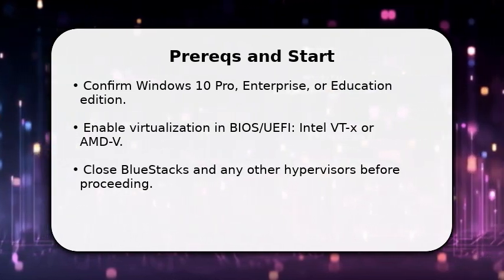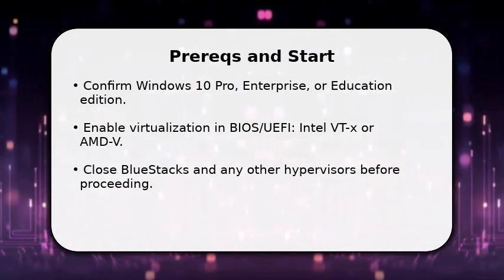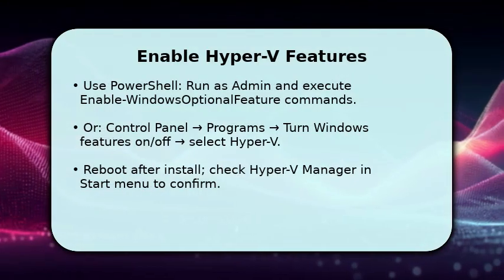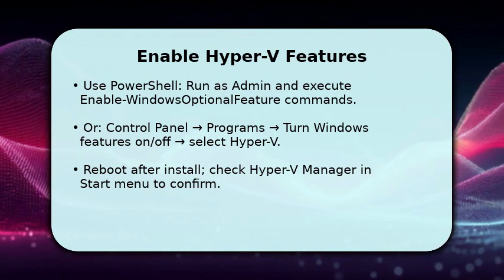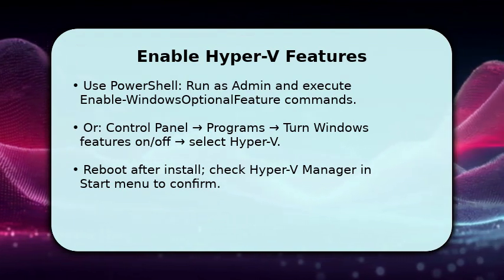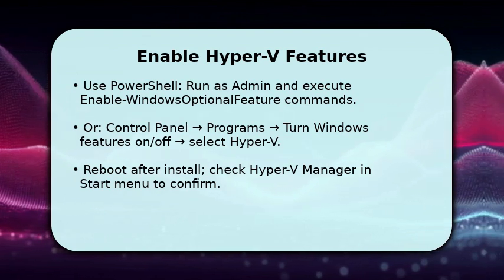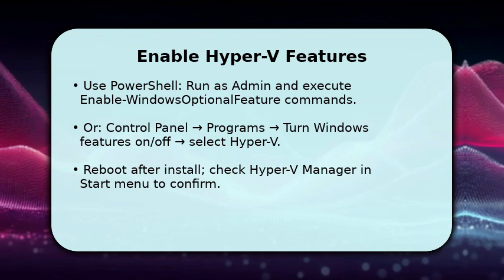How to Enable Hyper V in Windows 10 for Bluestacks - Full Guide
How to Enable Hyper V in Windows 10 for Bluestacks - Full Guide | 🔒 Surfshark VPN Deal — Stay private and secure. $1.99/mo + 3 Months Free ▸

Discover the step-by-step process to enable Hyper-V on Windows 10 for Bluestacks, enhancing your virtualization experience. This comprehensive guide covers compatibility checks and installation procedures.

Enable Hyper-V, Windows 10, Bluestacks, Virtual Machine, Compatibility Mode, Installation Guide, Hypervisor Setup, Emulator Configuration, Docker Toolkit for Windows, Containerization on Bluestacks, System Requirements